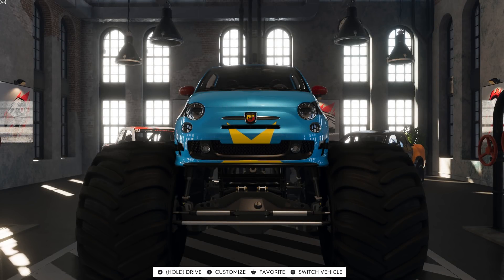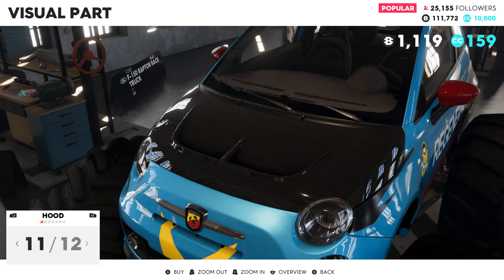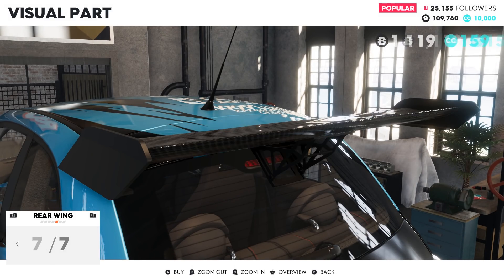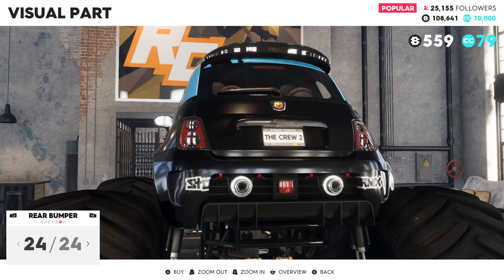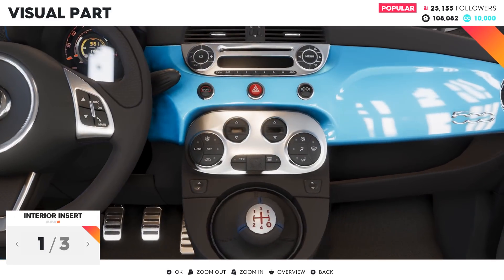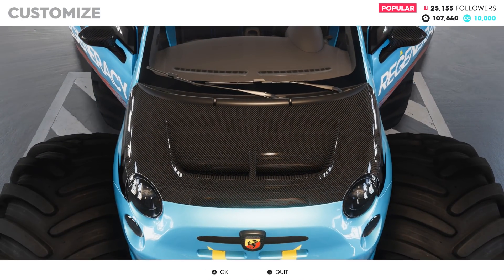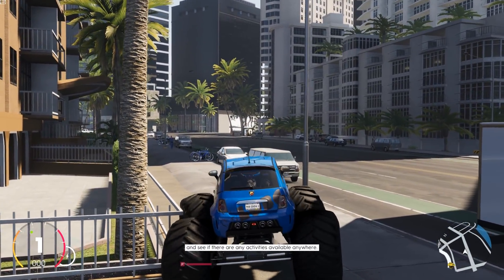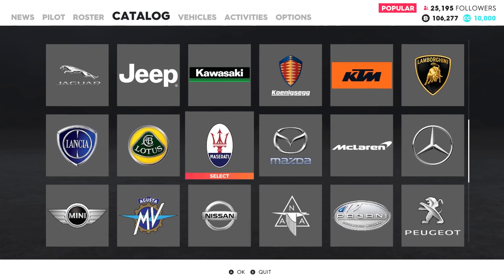The Crew 2 | Customizing A Fiat 500 Monster Truck?